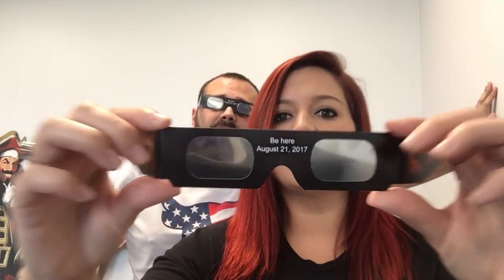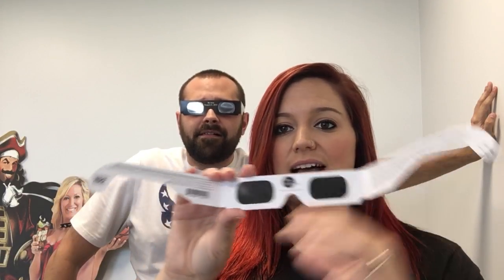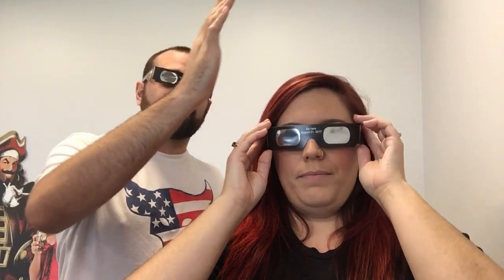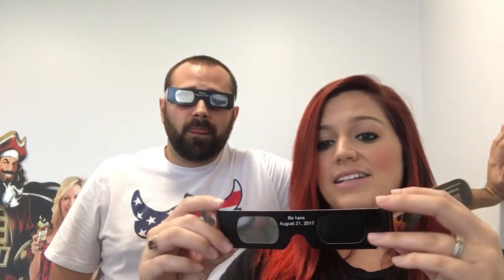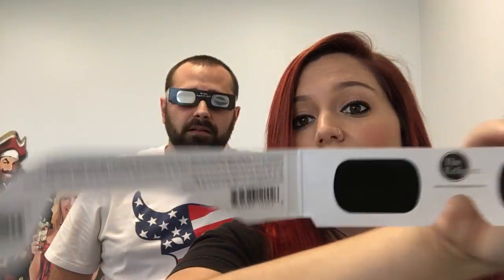How to Find Fake Eclipse Glasses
Here's how to make sure your eclipse glasses will keep your eyes safe from the sun!